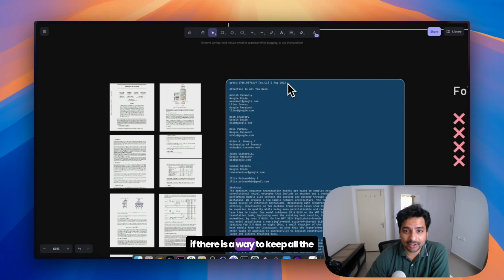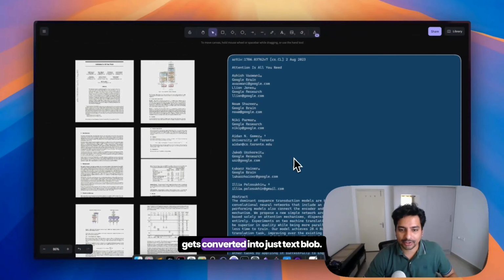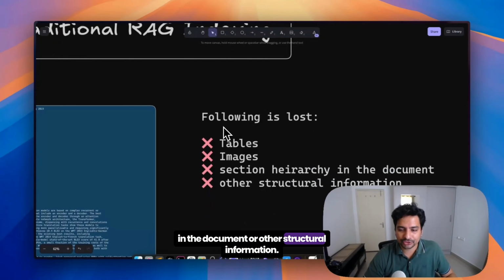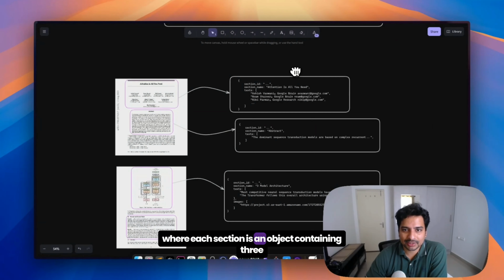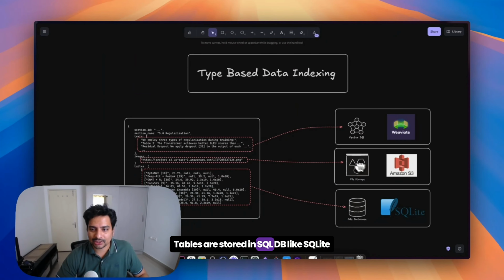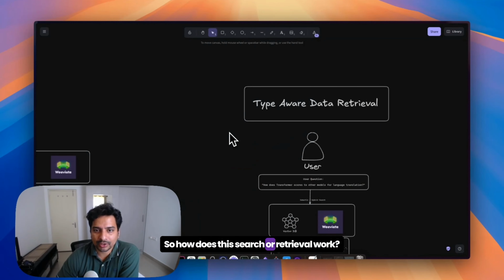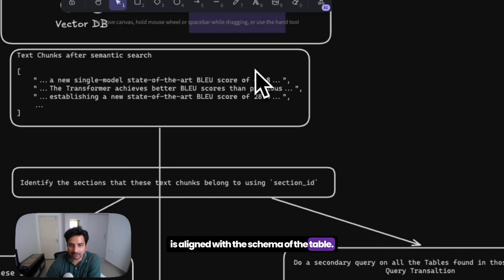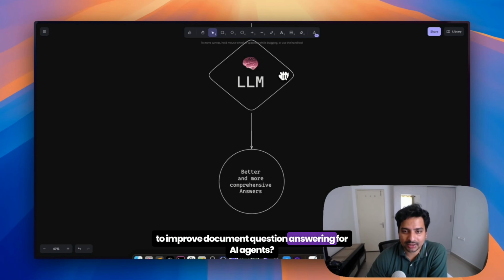Testing if AI Agents Actually Understand Documents Better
Discover how AI agents are changing the game in PDF understanding with advanced question-answering capabilities. See how these agents are revolutionizing the way we interact with documents and access information.